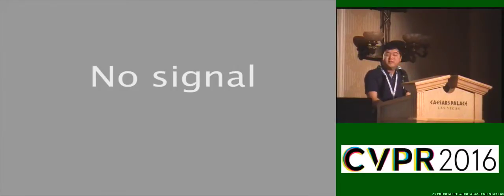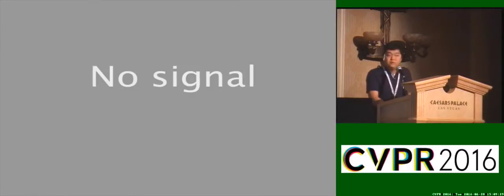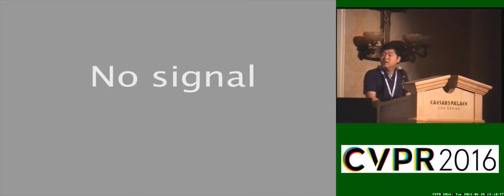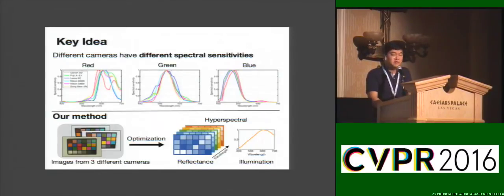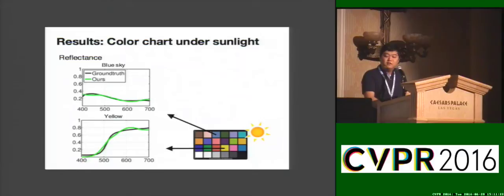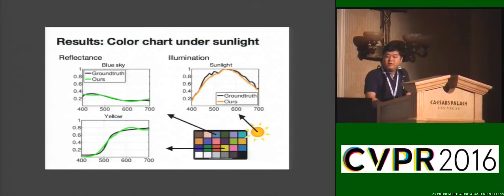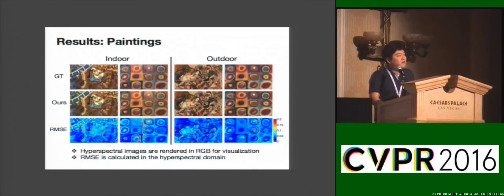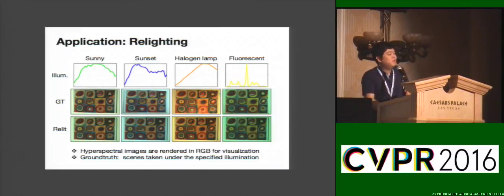Do It Yourself Hyperspectral Imaging With Everyday Digital Cameras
This video is about Do It Yourself Hyperspectral Imaging With Everyday Digital Cameras